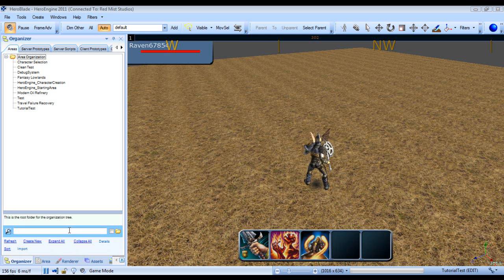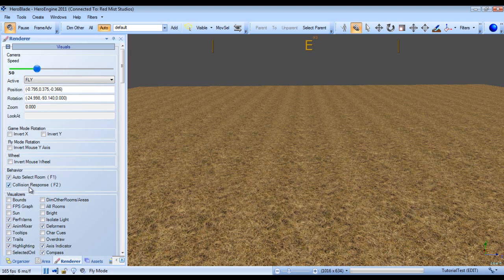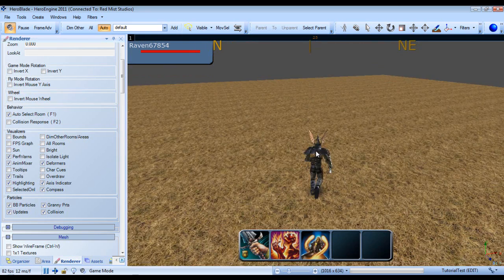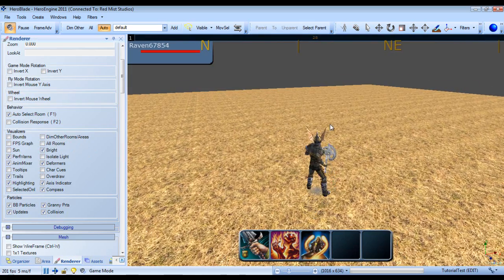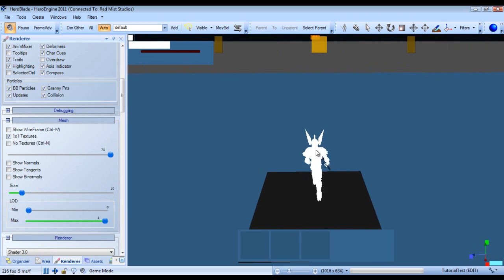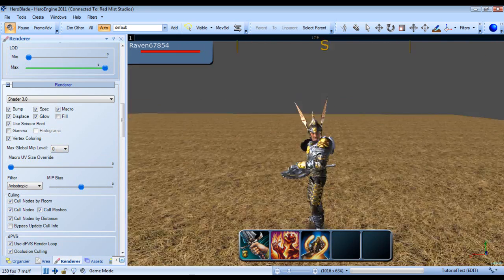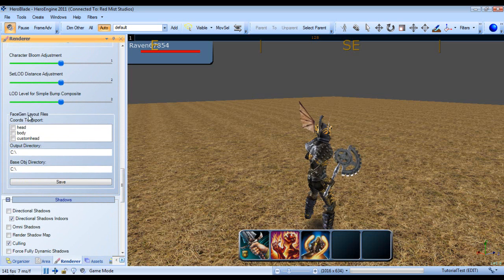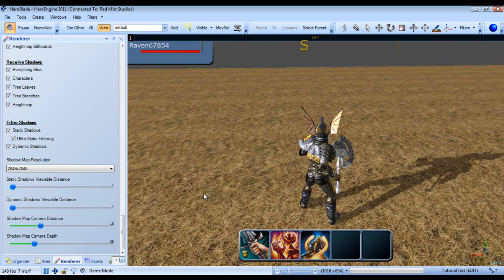Hero Engine Tutorial #3 - Render Panel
In this tutorial we look at exclusively the entire Render Panel and what it does inside of Hero Engine.